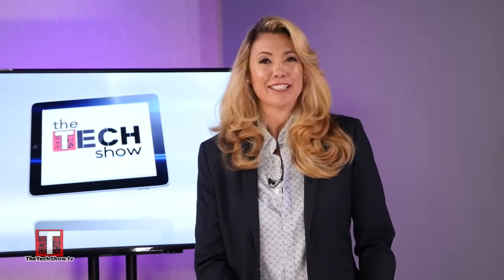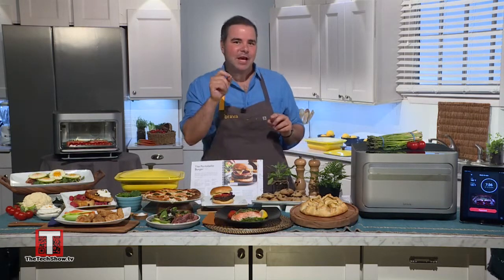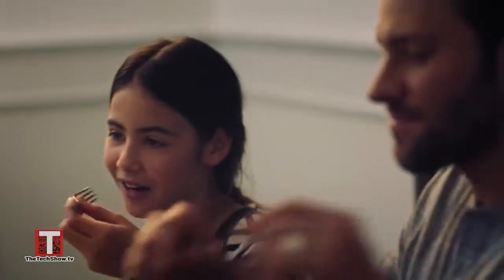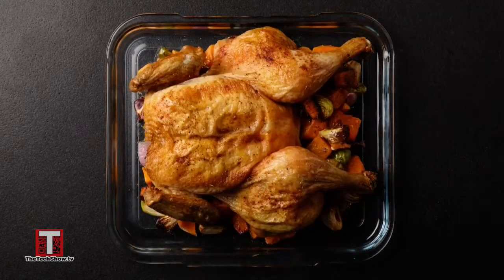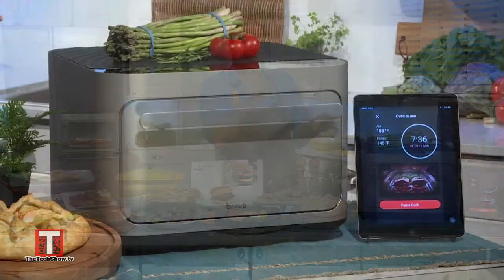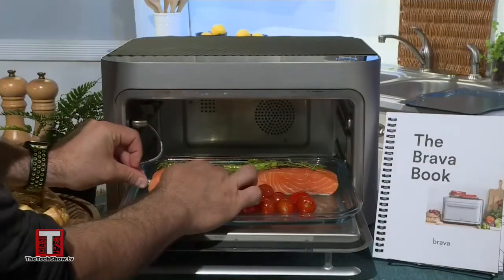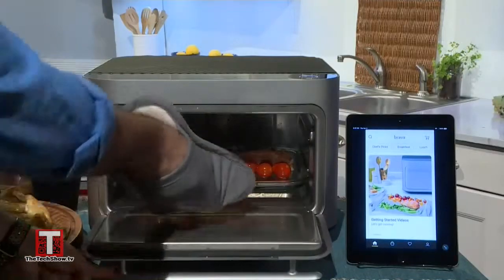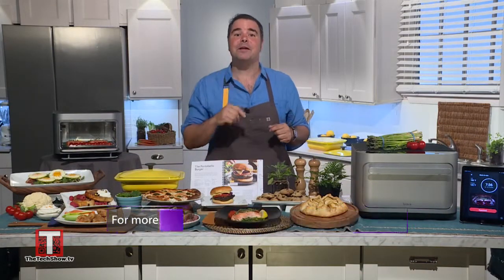TTS S02ERR16 Chef Duran has a way to cut down your kitchen time!